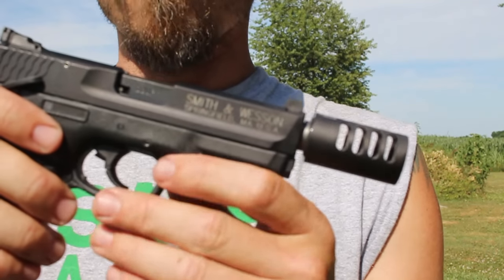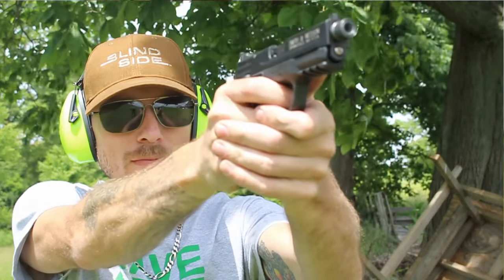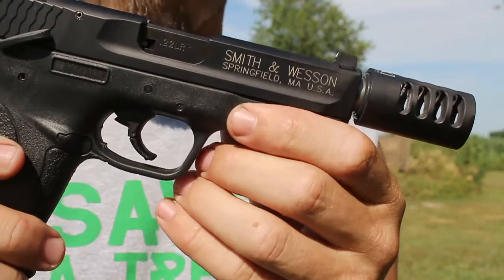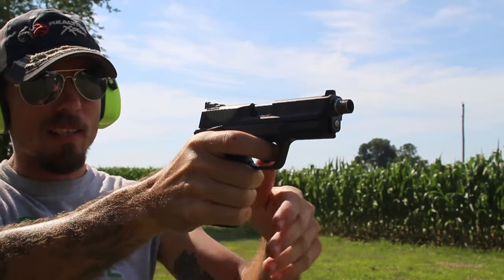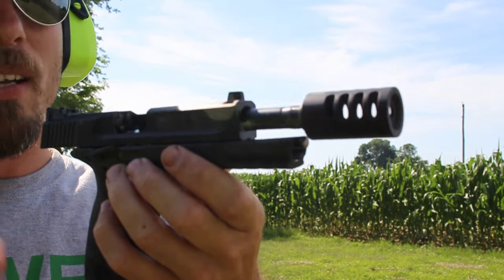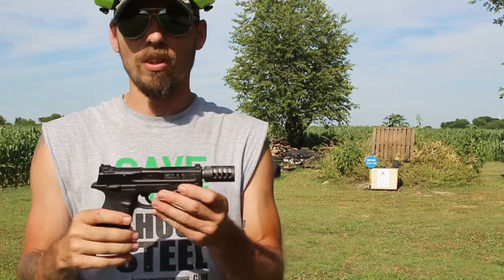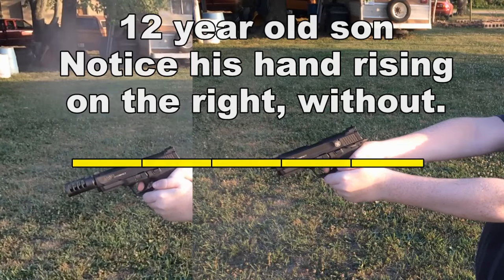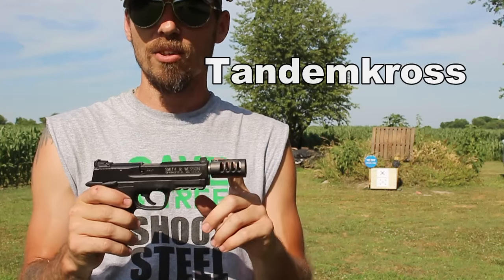Smith & Wesson 22 Compact Tandemkross compensator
Wanna help our channel AND save money? In turn, we get items from them to make videos for you!

Heres a very nice compensator by Tandemkross. This little Smith&wesson 22compact is a snappy little light weight 22 pistol. The Tandemkross compensator does a really good job taming this little peppy pistol.